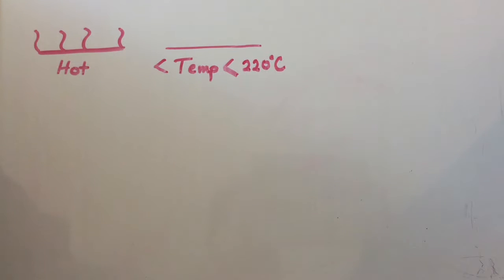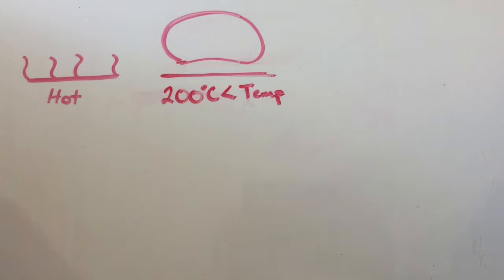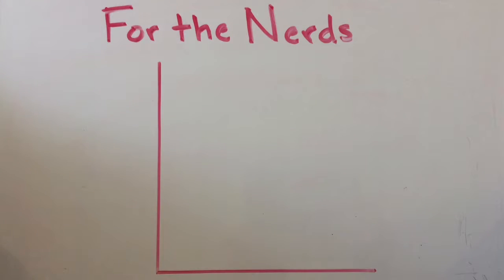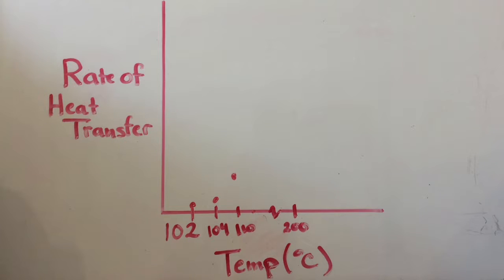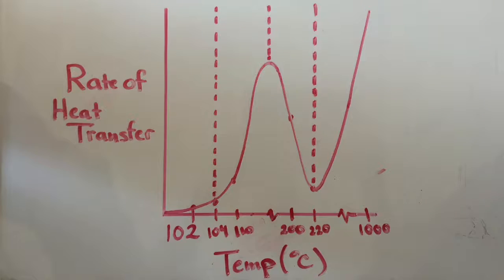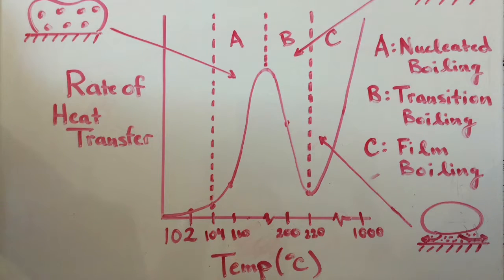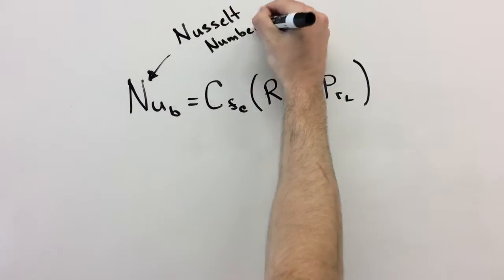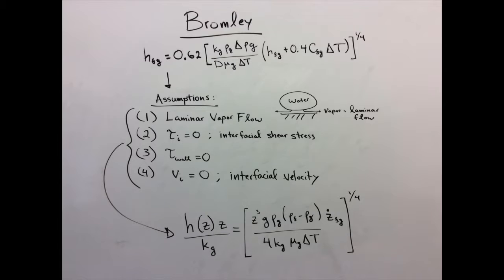5D276F0A 02C0 4B36 80D8 86D7FC339635 HQ